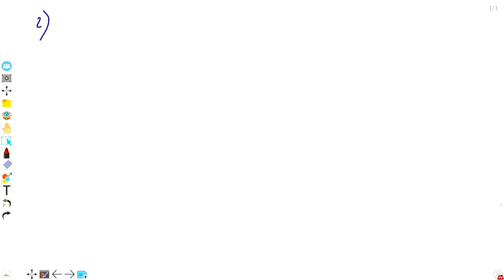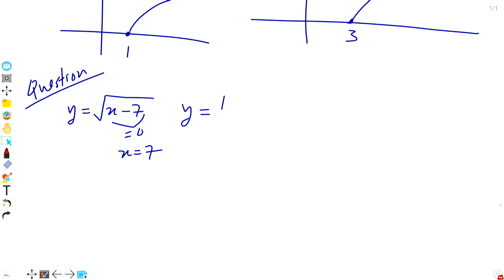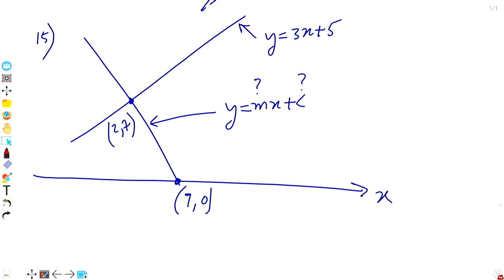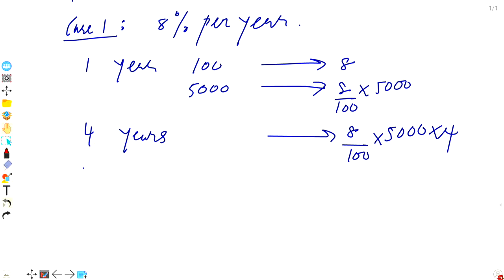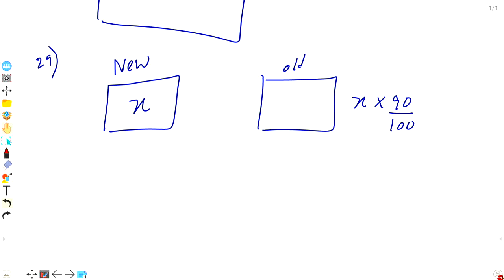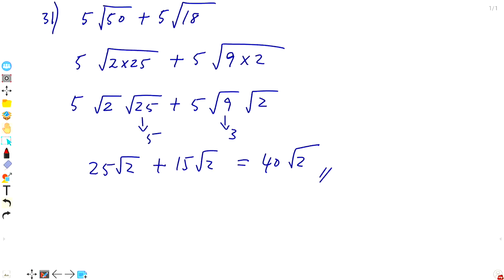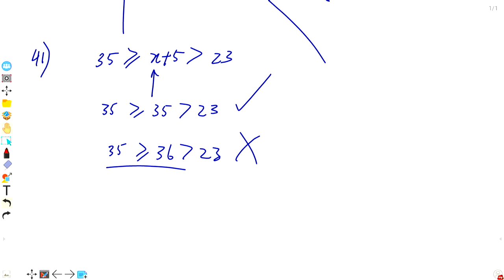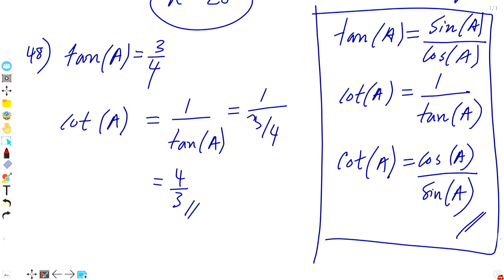How to Prepare Selective School Exam : Math Paper 5 Discussion